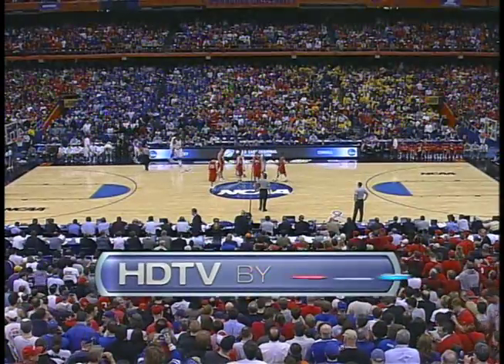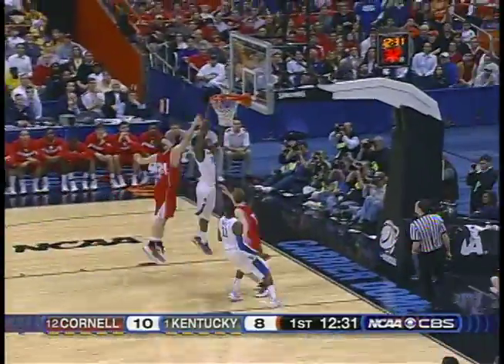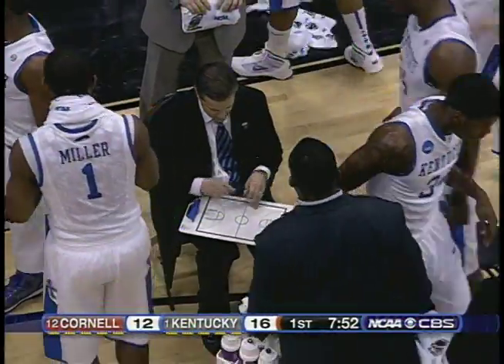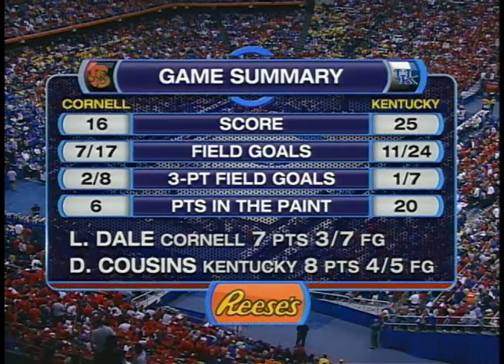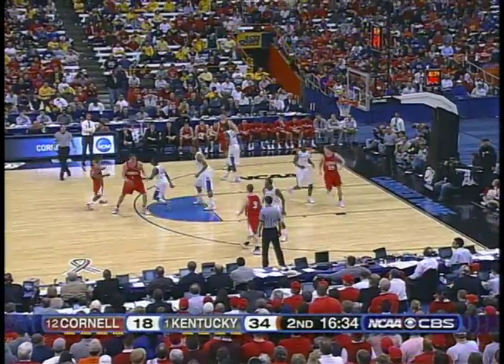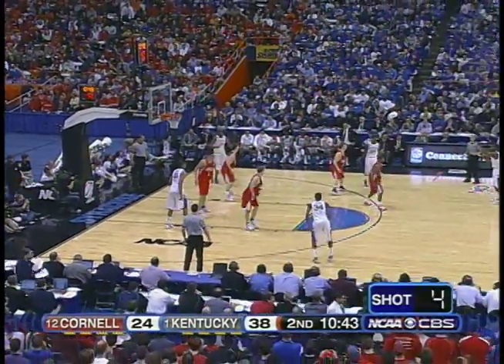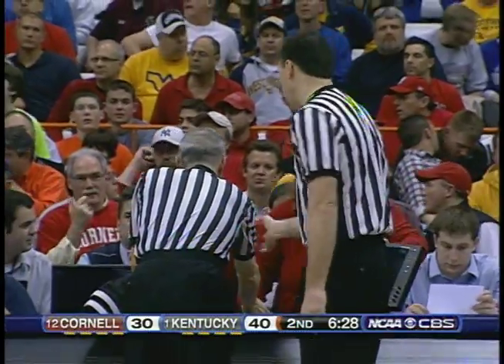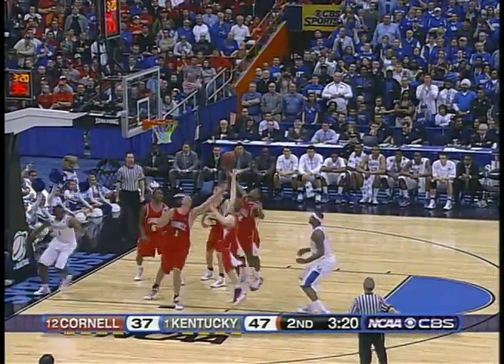2010 NCAA Basketball Regional Semi Finals Cornell Kentucky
NCAA Vault - Relive history by team, year, game or moment using the new interactive play-by-play timeline

Kentucky ended Cornell's captivating run through the tournament by issuing a 62-45 rout in front of what was essentially a home crowd at the Carrier Dome.  Cornell struck first by jumping out 10-2, however Kentucky soon closed the gap and never looked back.  The win clinched Kentucky's berth in the Elite Eight and a chance to square off against a tough West Virginal squad.